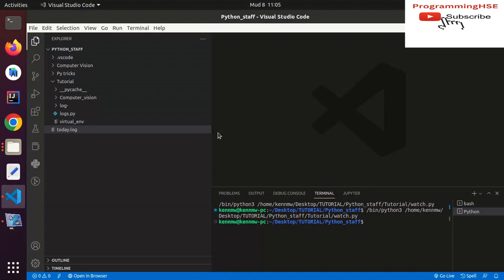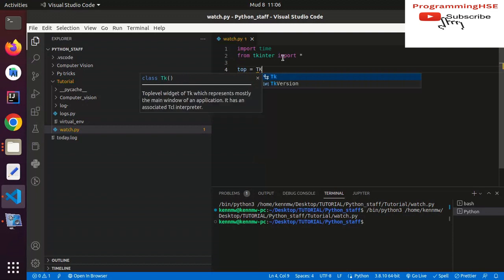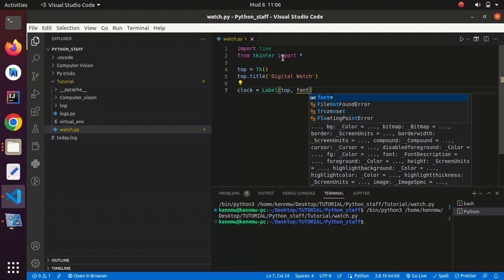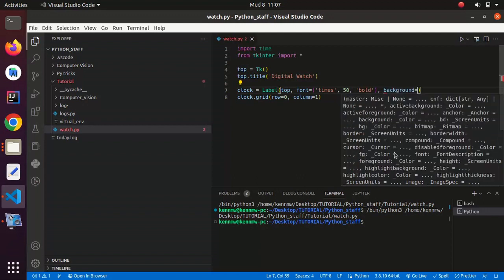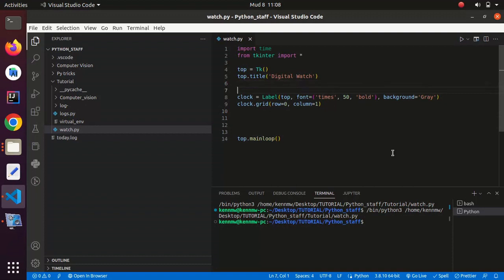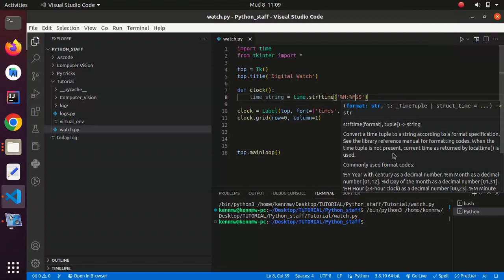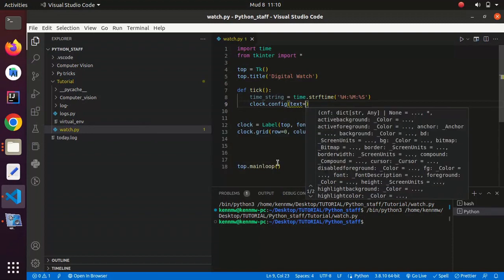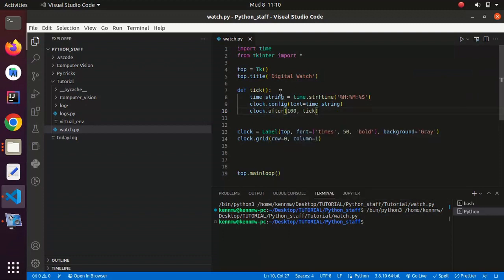Create Digital Desktop Watch Using Python